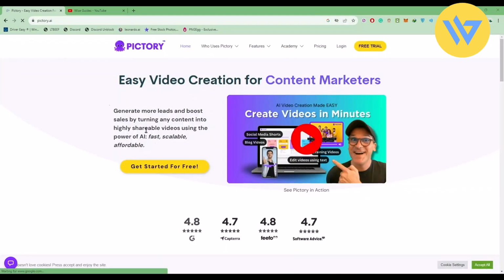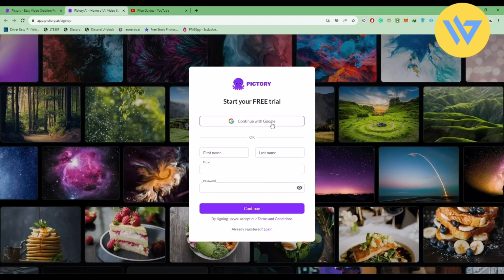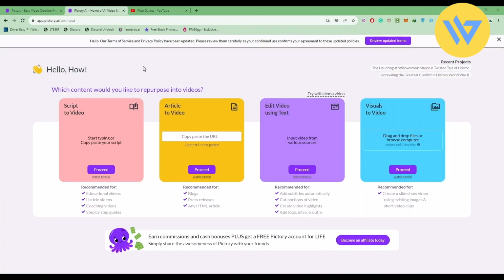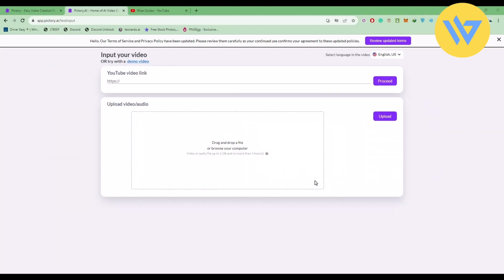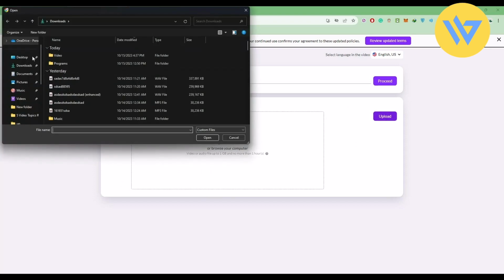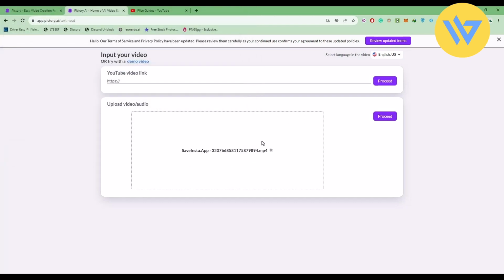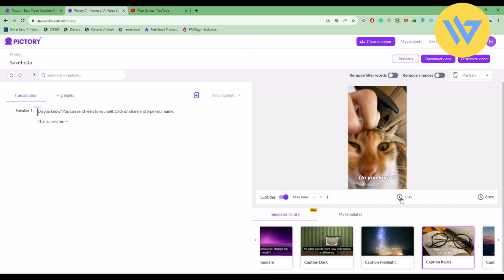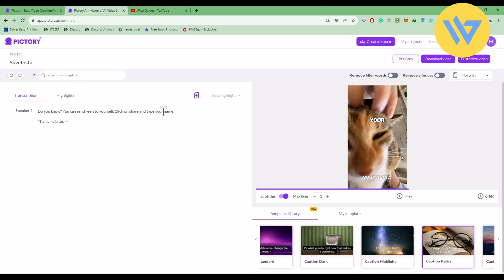How to Add Automatic AI GENERATED Subtitles to a Video | Easy Guide! | 2024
How to Add Automatic AI GENERATED Subtitles to a Video | Easy Guide!